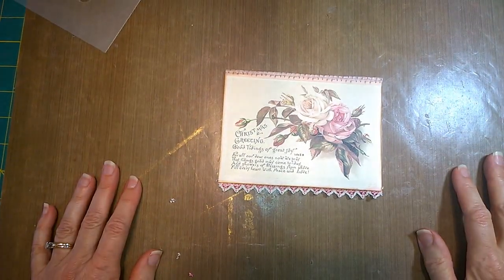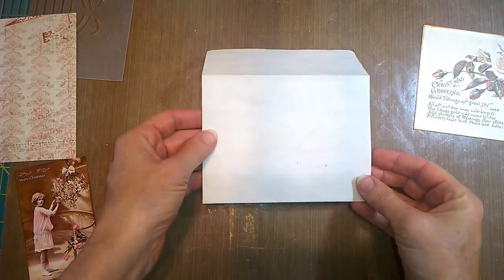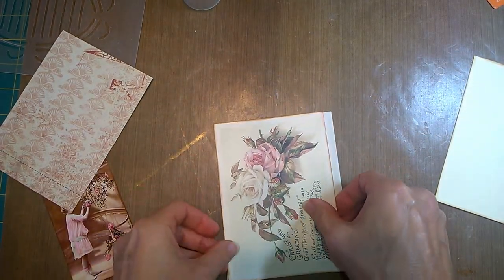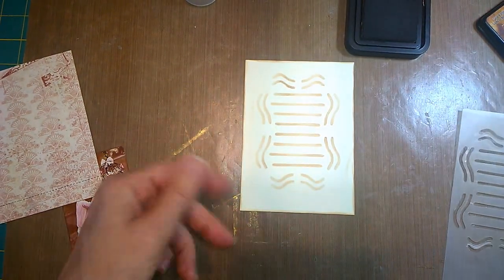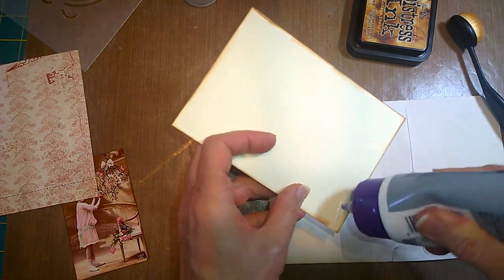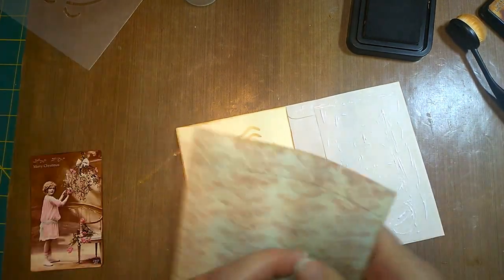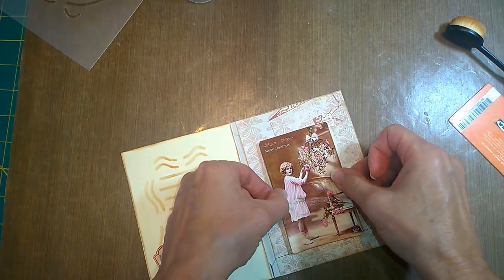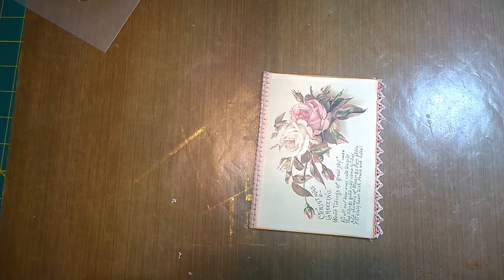Christmas in July Wk 3: Pink Christmas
This week, I create a flip pocket journaling card for my upcoming Christmas journals.  It was fun to try something new--pink for the holidays!

Alexandra L.